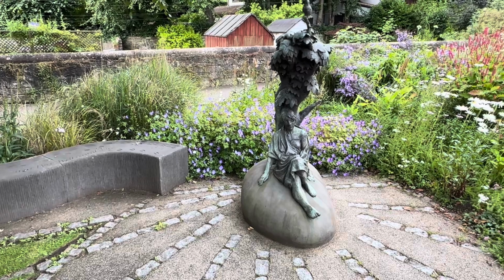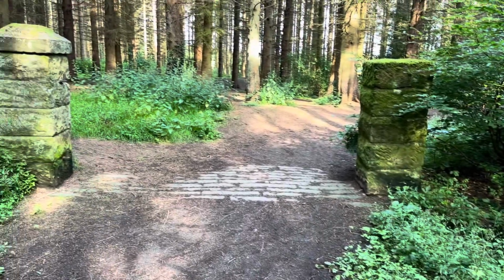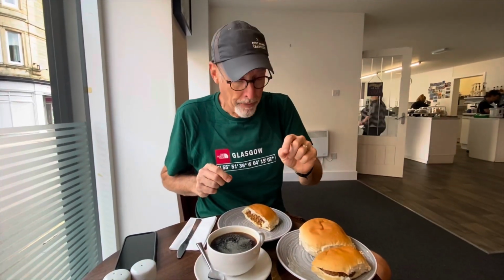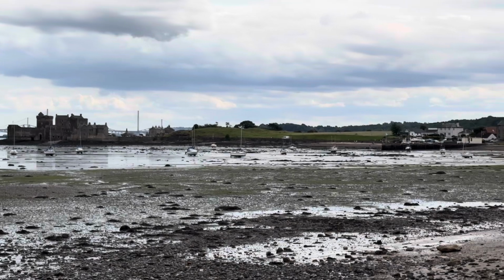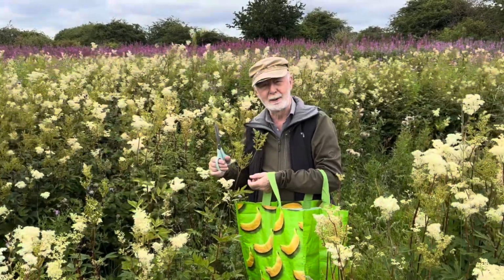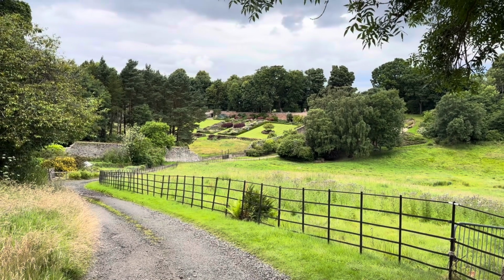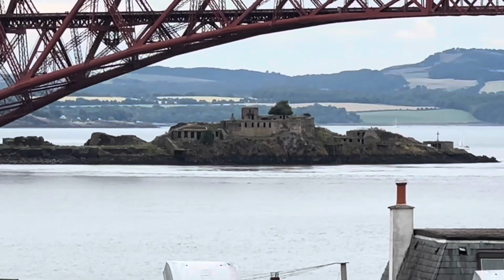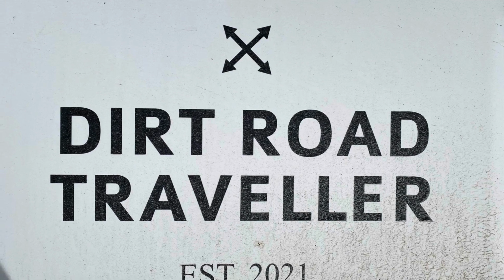The John Muir Way Leg 6 - Linlithgow to South Queensferry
We had an amazing night at the Court Residence )in Linlithgow! And the burgh itself is simply lovely!
This morning’s departure was at 8:30 and we figured we had 24’ish km
The walk quickly went from Linlithgow’s semi urban environment to pastureland and treed ‘pony trails’ as we made our way towards Bo’Ness. A visit to an amazing Estate property was the last stop before heading up to the shore line which we followed for a couple km before we took a quick detour into town from The Way to enjoy coffee and a roll.
Back onto the trail (at low tide) we continued along the Firth of Fourth to the northern most point of The Roman Empire!
As we approached Blackness Castle we made a stop at the new ‘retail’ space of the Blackness Bay Distillery ) for a sample and to make a purchase!!
We walked the castle grounds before meeting Colin. A wonderful man with a great passion for music and wine!
Back into forest trails be reached the Hopetoun House Estate pastures….. sadly the estate is closed Wednesdays (seems to be a thing for us on this adventure!!)
When we arrived in South Queensferry we stopped at The Ferry Tap for a pint before walking through town (reminds me of Tenby Harbour in Wales) to our accommodation for the night, The Hawes Inn.
Tomorrow we walk to Edinburgh where we will have a few tourist days to before carrying on our Way journey!

Watch for our entire series on The John Muir Way!

This video was shot and produced on an iPhone 14Pro using the iMovie app.